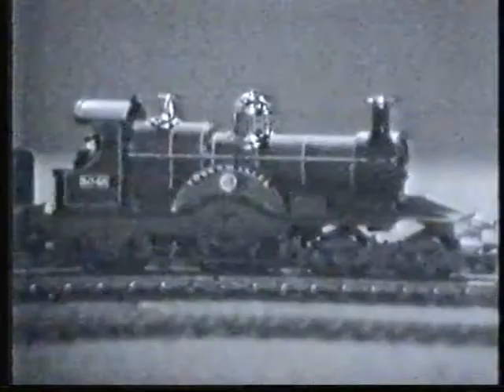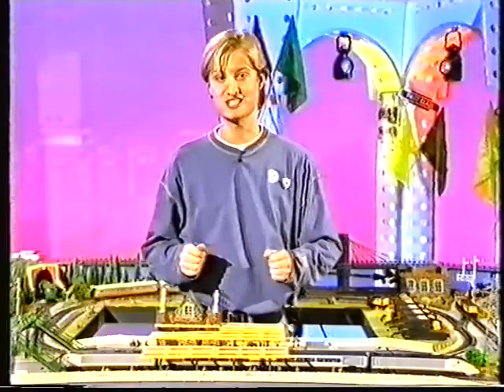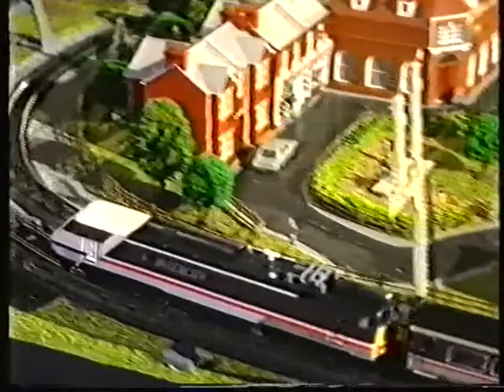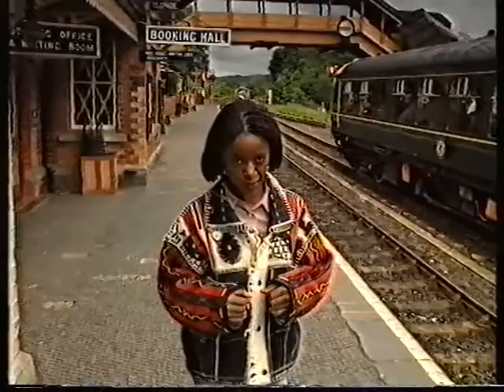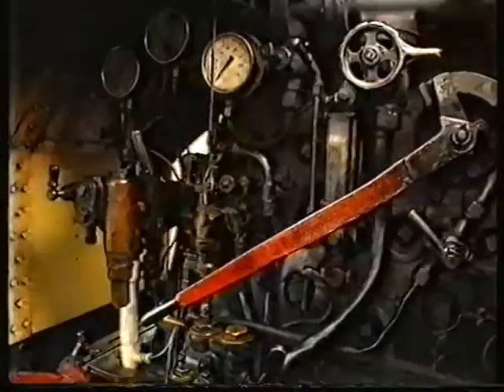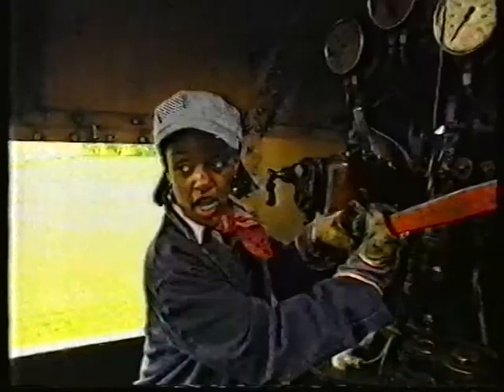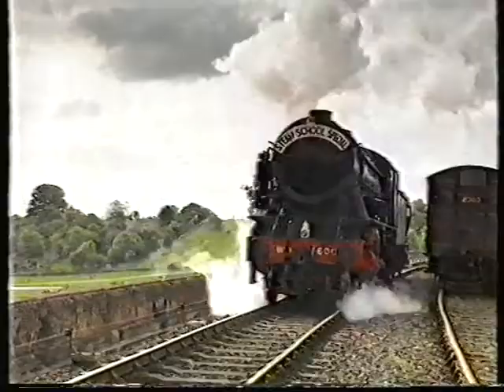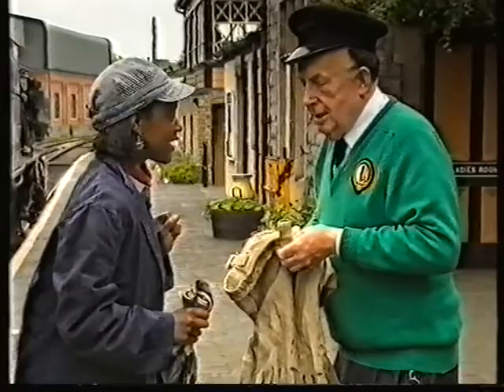Blue Peter Model Railway, loco driving, November 1994 (VHS)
Blue Peter Model Railway, November 1994 (VHS). Apologies for quality, but from very old VHS. Also another episode of Diane Louise Jordan on a loco footplate.